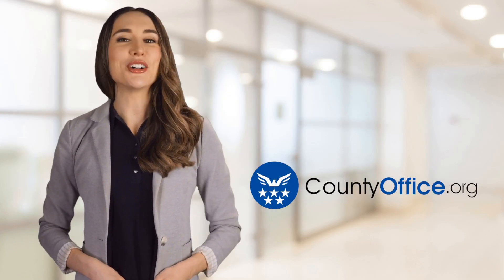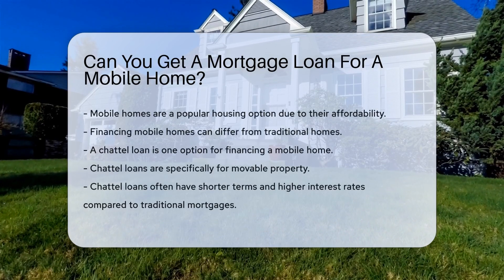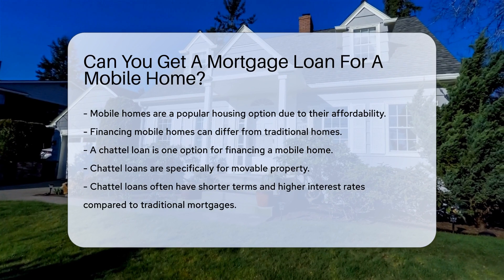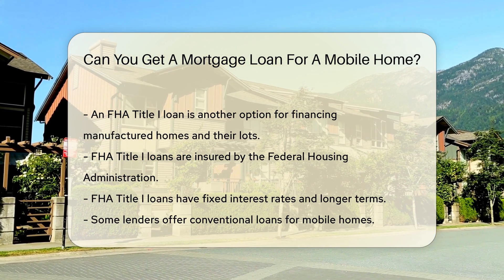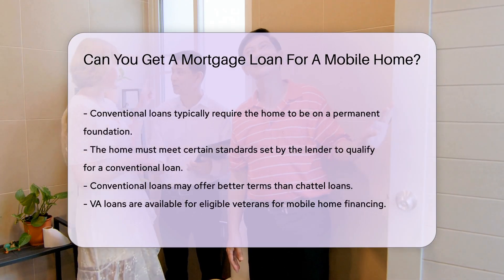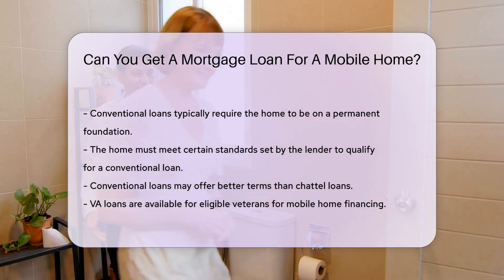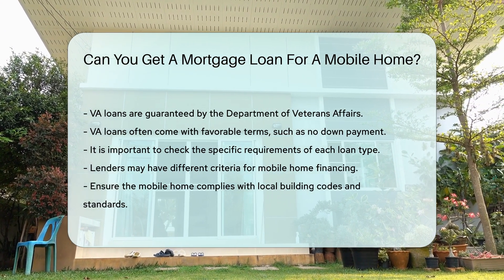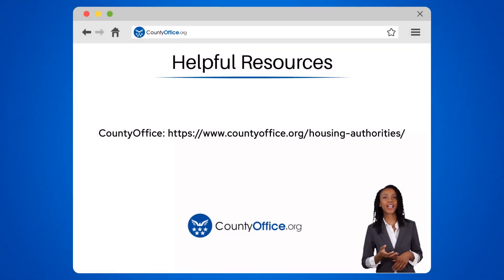Can You Get A Mortgage Loan For A Mobile Home? - CountyOffice.org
Can You Get A Mortgage Loan For A Mobile Home? In this insightful video, we delve into the nuances of securing a mortgage loan for a mobile home. Mobile homes offer a cost-effective housing solution, but the financing process can differ from traditional homes. Discover the various options available, including chattel loans tailored for movable property with their unique terms and rates. Explore FHA Title I loans, insured by the Federal Housing Administration, designed specifically for financing manufactured homes and their lots. Uncover conventional loans for mobile homes, which may offer more favorable terms if certain criteria are met. Veterans can also explore VA loans, guaranteed by the Department of Veterans Affairs, often featuring advantageous terms like no down payment.

To navigate the complexities of mobile home financing, it's crucial to understand the specific requirements of each loan type and ensure compliance with local building codes. Stay informed and make informed decisions when it comes to financing your mobile home.